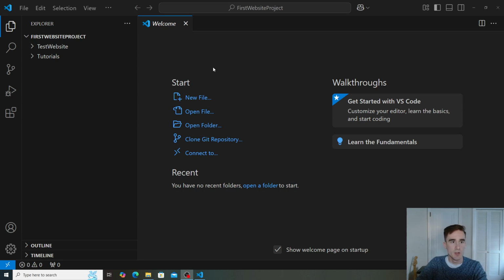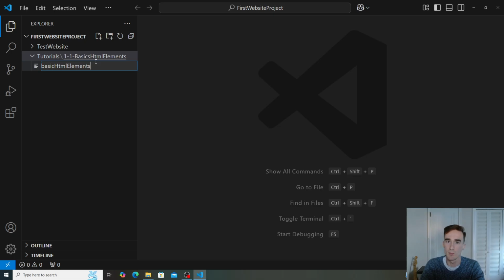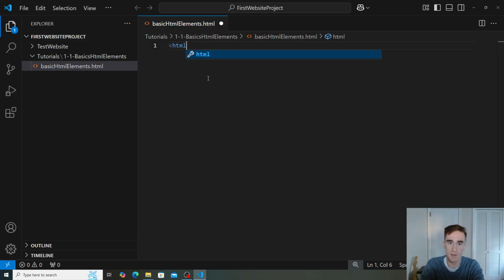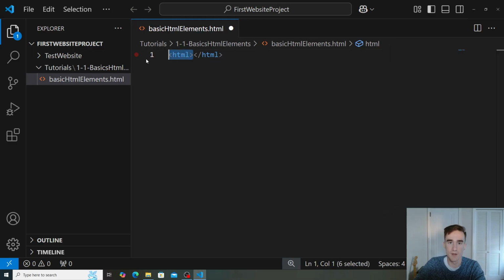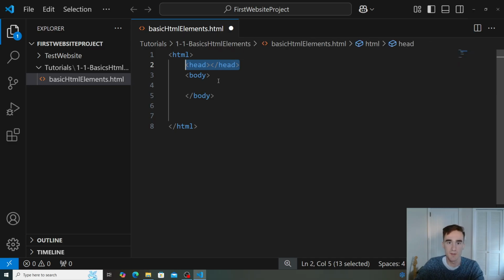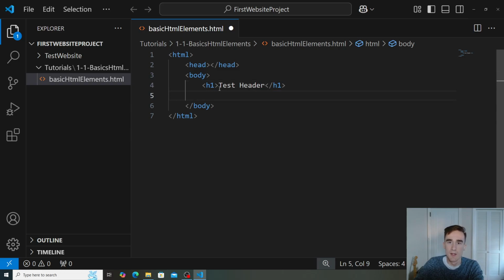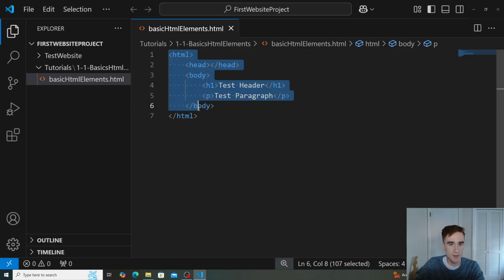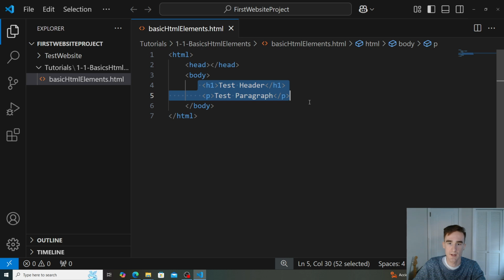1.1 Creating Our First Website